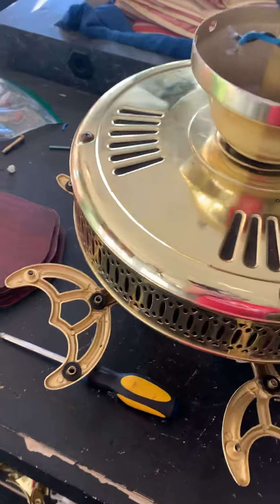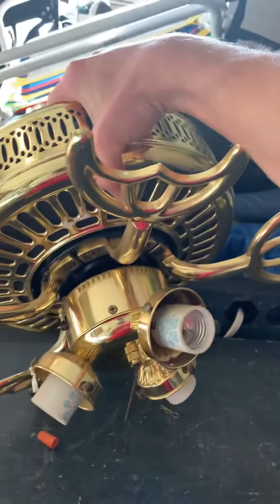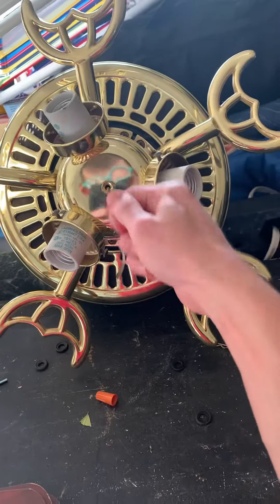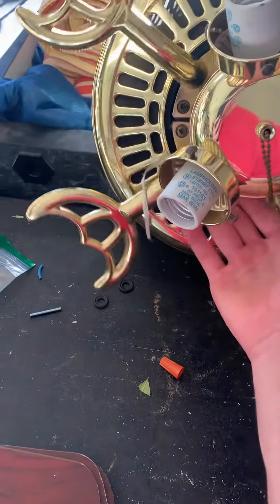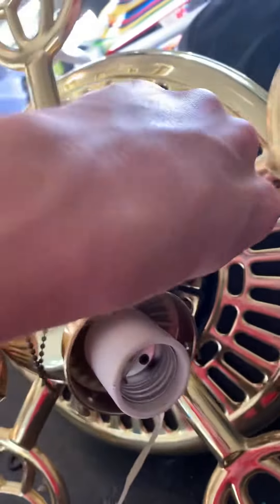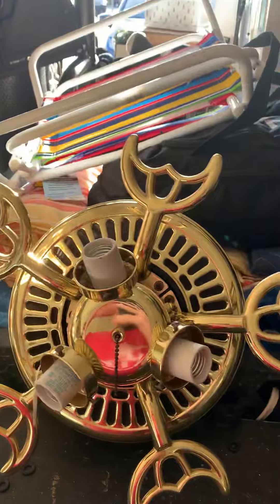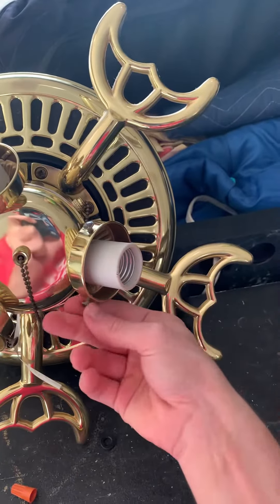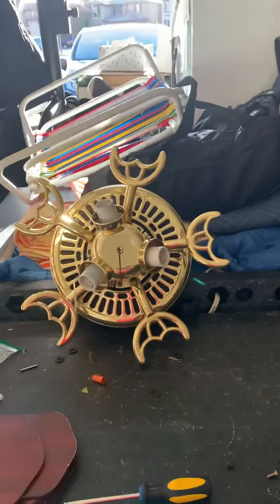NEW FAN: Hampton Bay Landmark III Plus ceiling fan